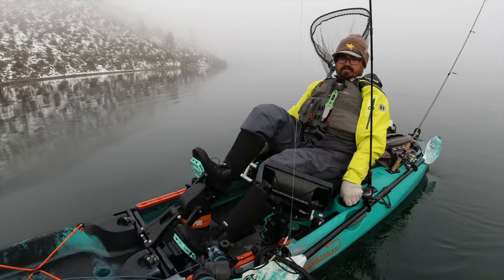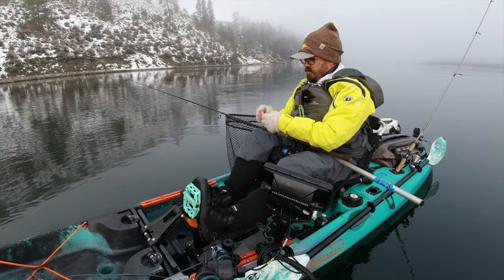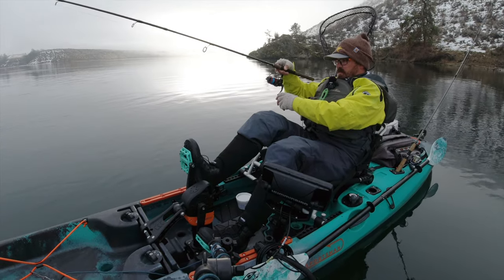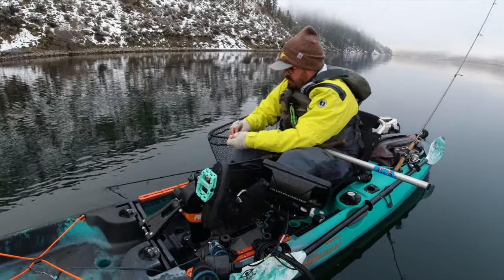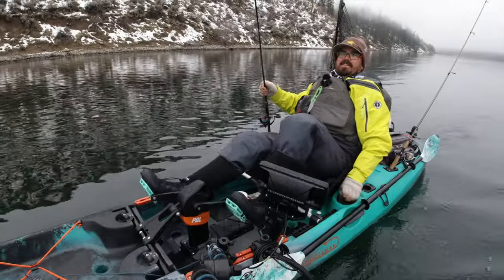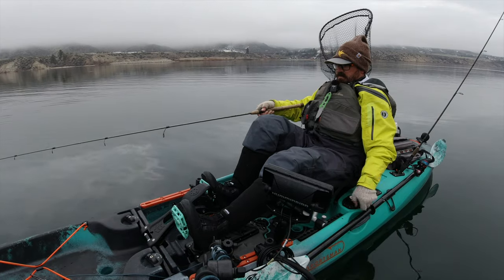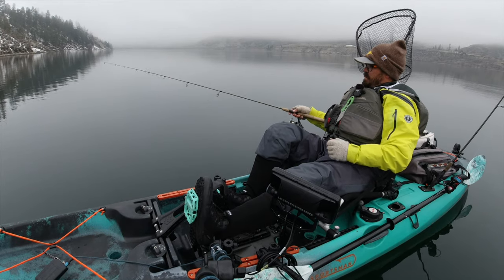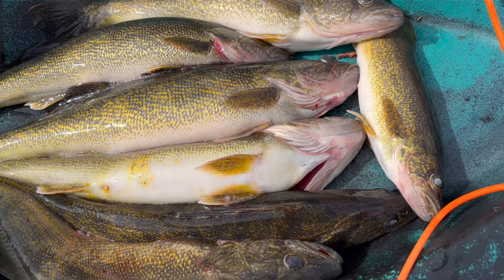Best Baits and Lures for Columbia River Winter Walleye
Want to help support more content like this, consider becoming a Patron

The Columbia River is one of the premier Walleye fisheries in North America. They can be targeted year round but are highly localized and often sluggish in the cold water temps in the winter. One of the best ways to target them in daylight hours is to jig and/or blade bait for them. Certain lures and baits will produce depending on conditions which are always changing. In this video I cover my favorite lures and baits and talk about techniques for both while putting a good pile of Columbia River gold in the kayak.

Tackle featured in this video:
- Berkley Lightning Med Rod 7'
- RUNCL Titan II Spinning Reel
- 10 lb PowerPro line
- VMC Mooneye 1/2 oz Jigs
- Blade bait 1 oz
- Yum Walleye Grub